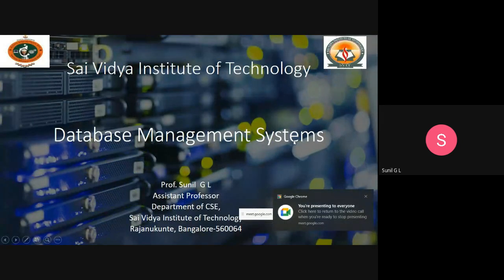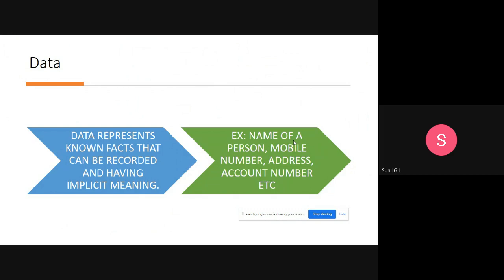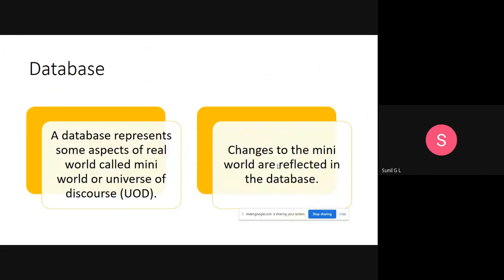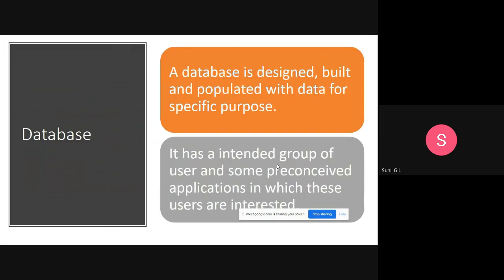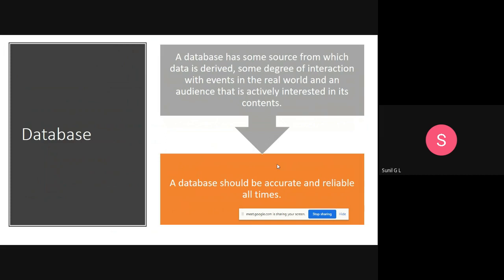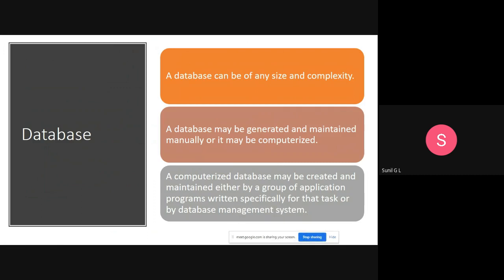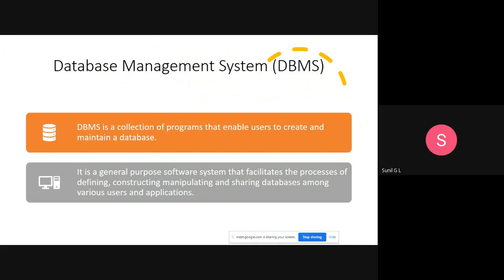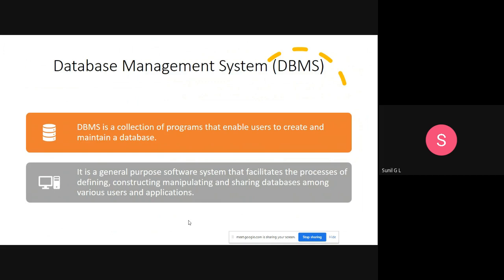Module-1 DBMS Introduction